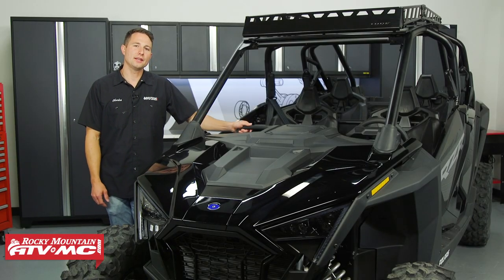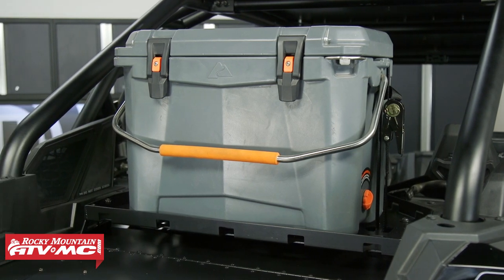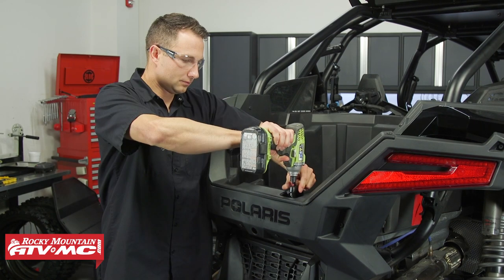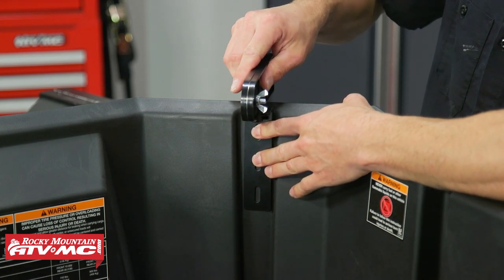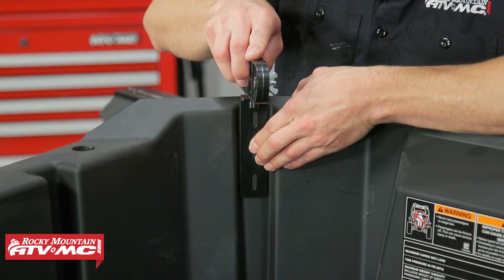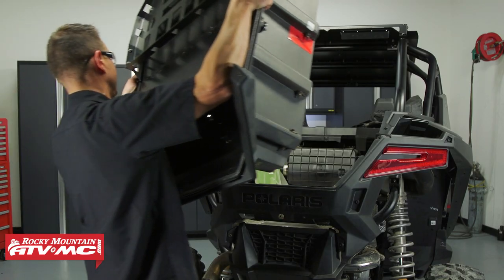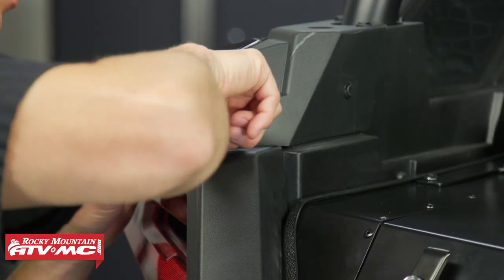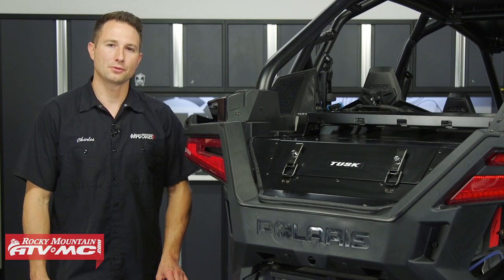How To Install a Tusk Cargo Hatch with Top Rack on a Polaris RZR Pro XP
The Tusk Cargo Hatch with Top Rack utilizes a sleek low profile design to transform your UTV's bed area into secure storage. The keyed locking latch system keeps your items safe and out of the elements, giving you piece of mind when storing items. Take a closer look as Charles shows how to install a Tusk Cargo Hatch with Top Rack on a Polaris RZR Pro XP and RZR Pro XP 4.